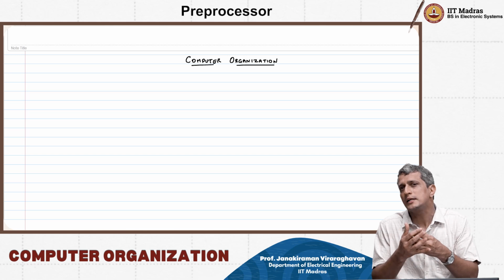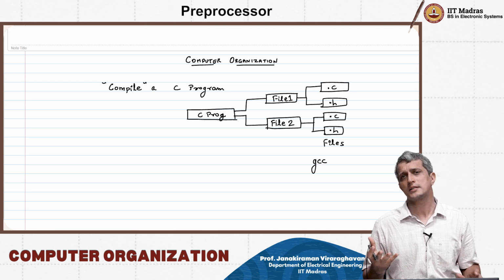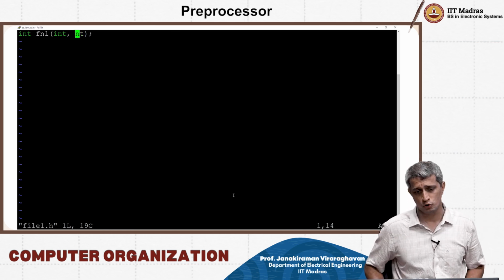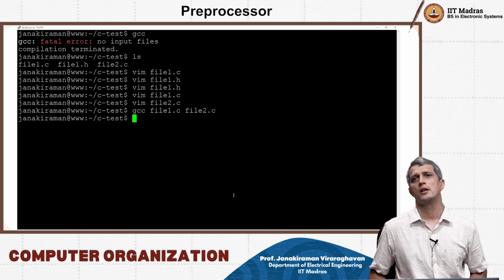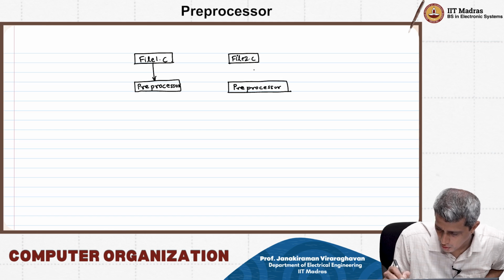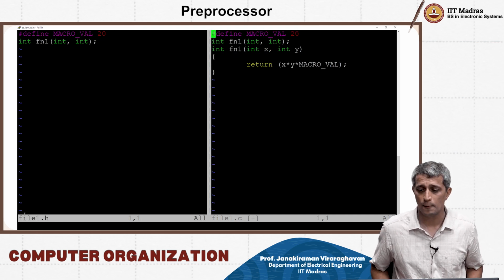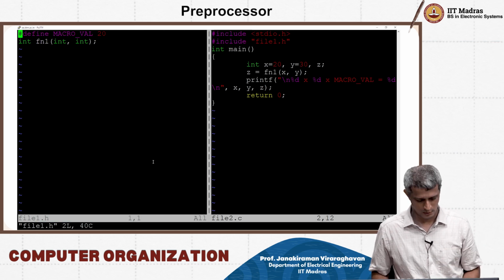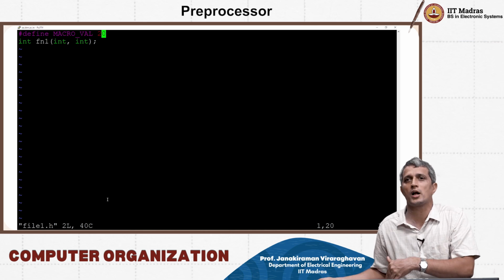W3_L5: Preprocessor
Video Overview
 This lecture dives into what really happens when we compile a C program. It explains the complete process of compilation including the preprocessing stage where header files and macros are expanded before actual compilation. Through examples using GCC on a Linux terminal it shows how multiple c and h files work together how the include and define directives function and how the preprocessor output looks with the E option. The session also clarifies the difference between function declaration and definition the role of the main function and how macros help manage constants efficiently across files.